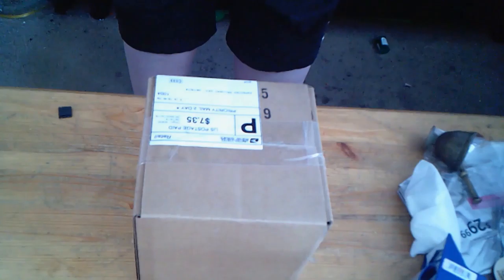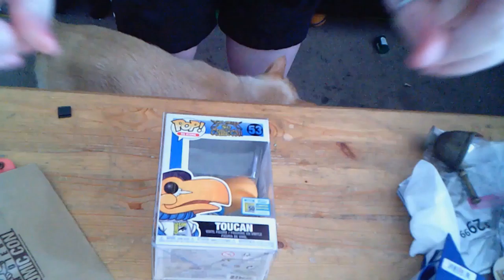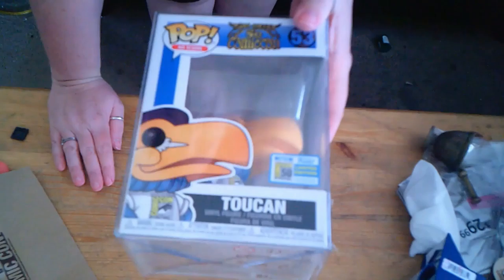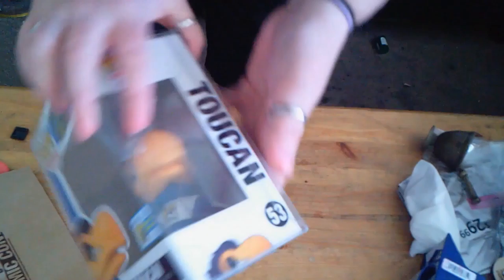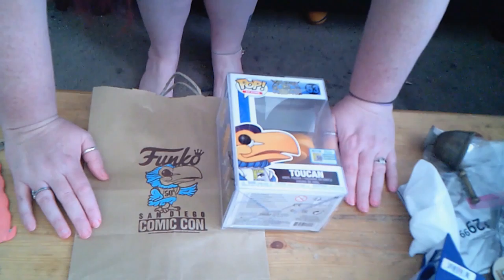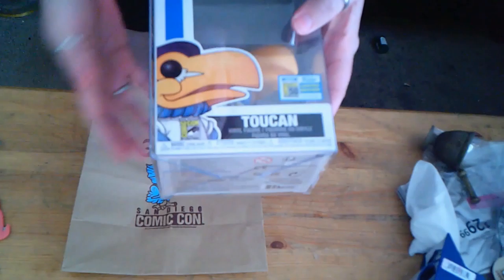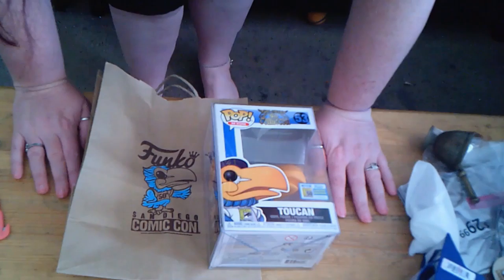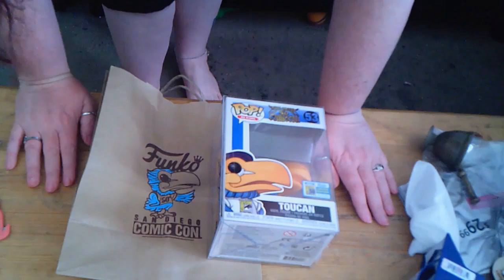Comic-Con 50 Toucan Unboxing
Today I am unboxing a generous gift from some wonder Comic-Con attendees. I meet the Hernandez Family this year on Sunday. The father Kristian was very nice to talk to and the son Adrian was so much fun to play D&D with. During the con, I mentioned that I was not able to get the Funko Comic-Con 50 Toucan. These wonderful people got a hold of me a few weeks later and told me they were going to send me one of the Toucans. I was amazed and so thankful.
Thank you to my Superhero Family, The Hernandez Family.
Hosted by Me!